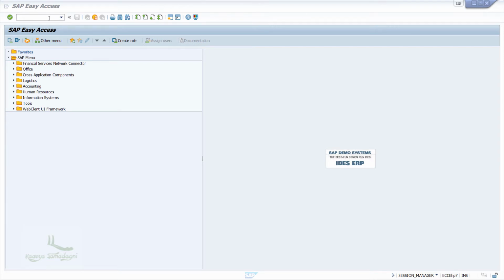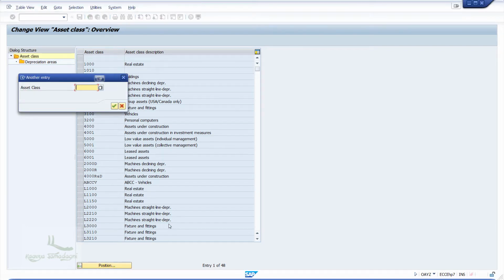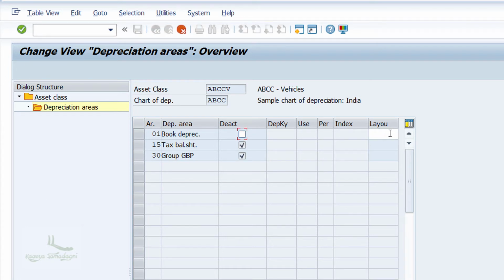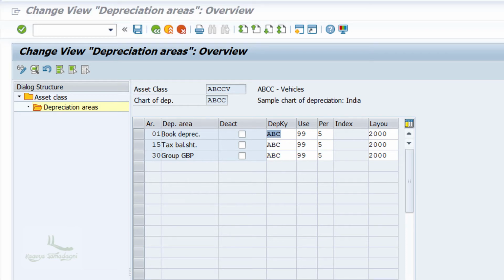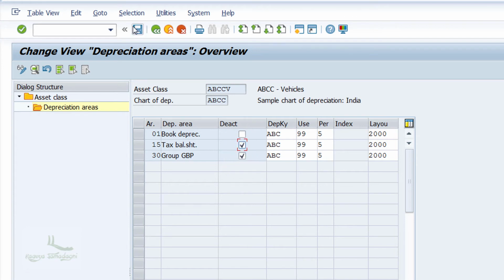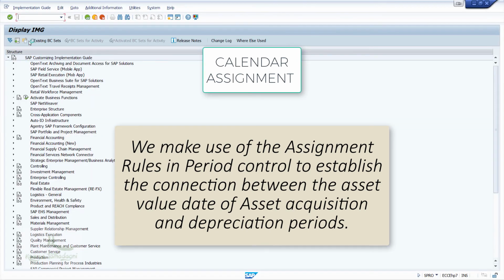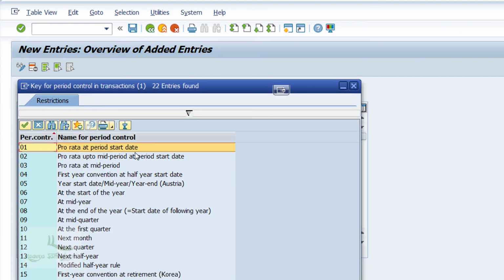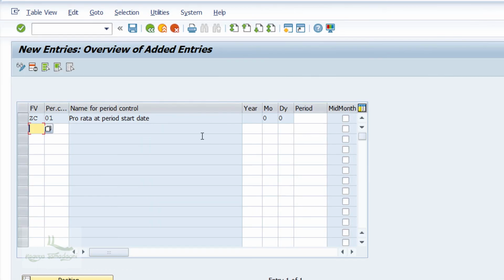16.11 - Depreciation Area - SAP FICO